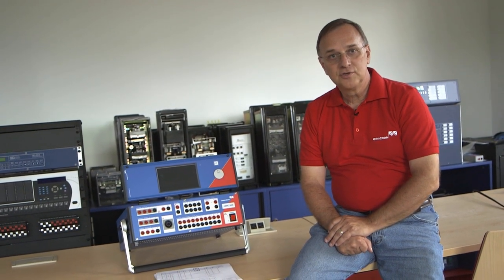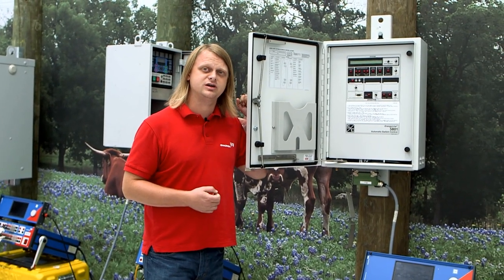OMICRON Academy Houston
The OMICRON Academy Houston simulates an indoor substation with a center piece of a 10 MVA transformer and circuit breakers on each side. A relay lab with prewired relays and an inventory of electro-mechanic and solid-state relays suits the individual training needs of the students. A recloser wall gives the ability to test individual reclosers as well as distribution automation schemes.
Trainings are offered on testing transformers, circuit breakers, CTs, relays, and reclosers."